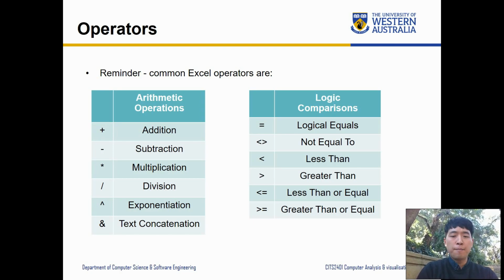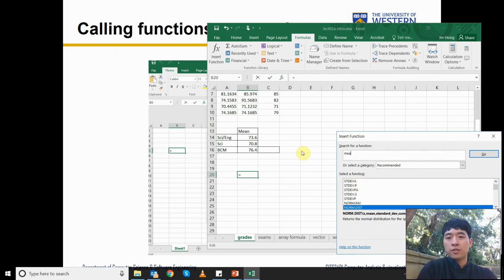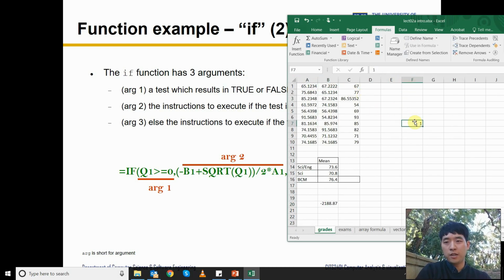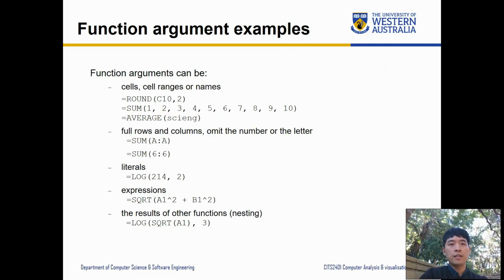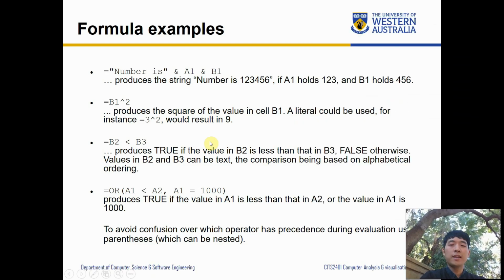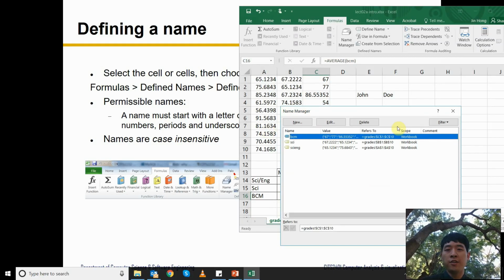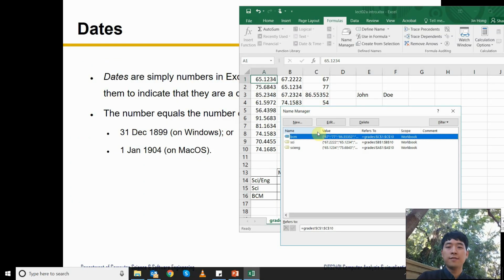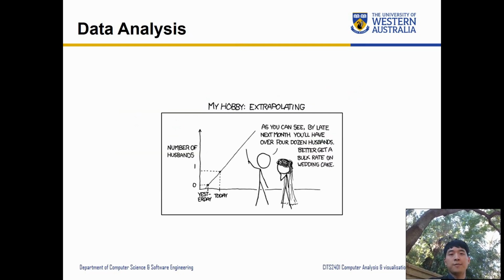CITS2401 - 2.1. Functions, formulas, names, and dates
CITS2401 - Excel functions, formulas, names and dates
0:04:45 - Skip intro